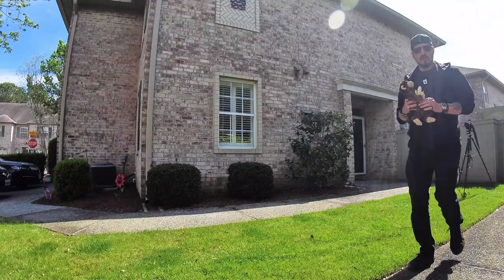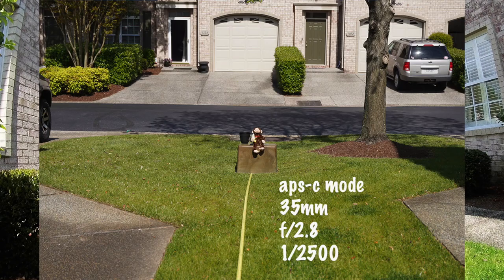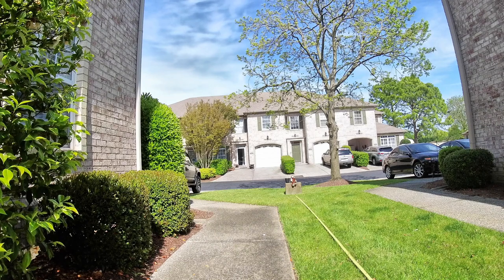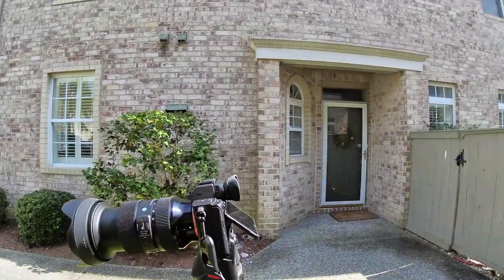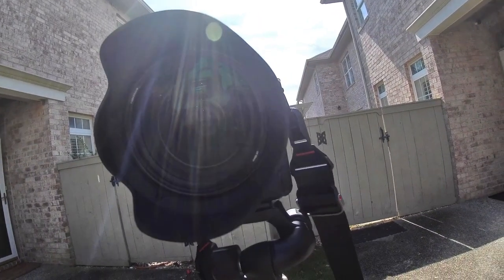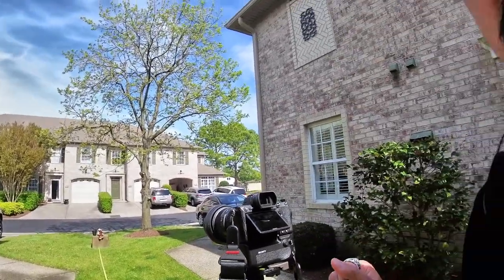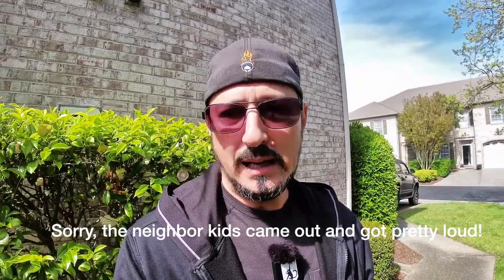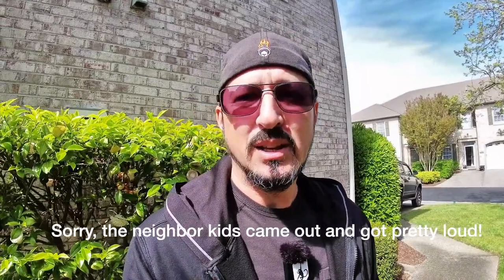Sigma 24 70 f2 8 Art Lens For Sony Review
Finally got to it.  Sorry about the loud neighbor kids.

My gear . . .

Sony ZV1
Sony X3000

Feelworld MA5
Aputure MC (X6)
Godox AD200Pro
Godoz V860ii